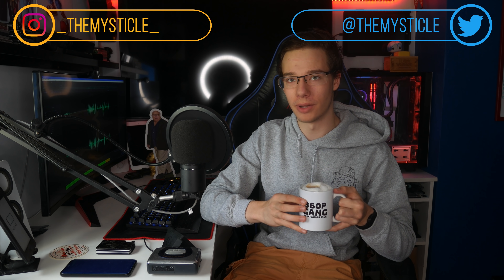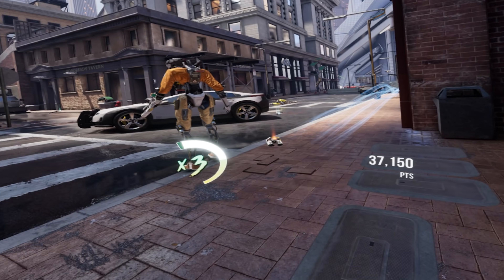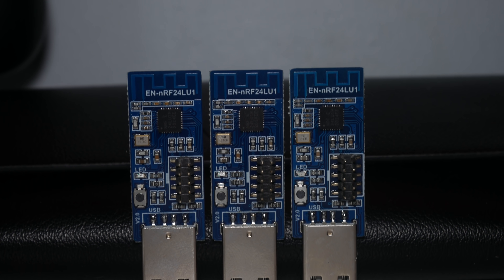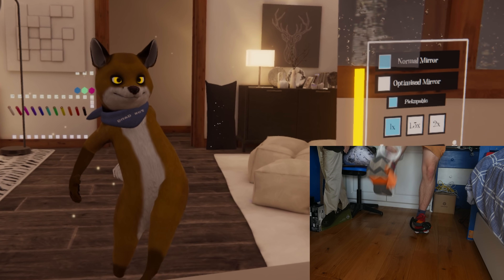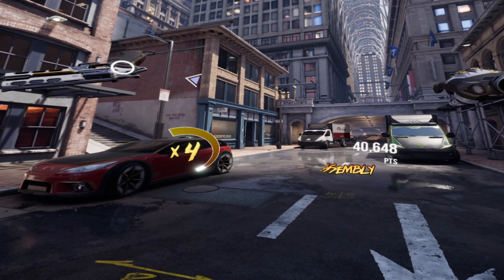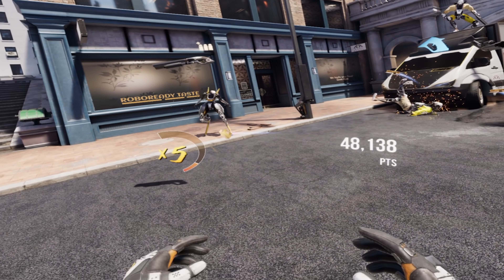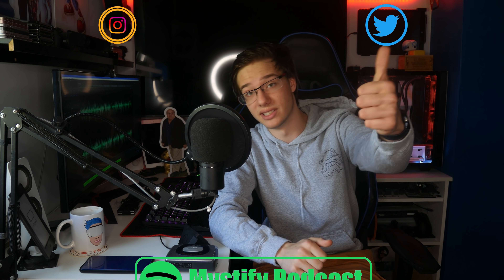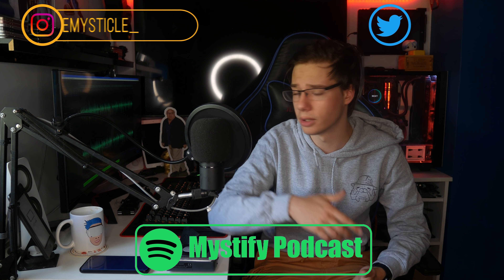Full Body Tracking Using Oculus Quest Cameras & Touch Controllers - Please Don't Do This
In today's video, we are going to try to see if we could be doing full-body tracking using nothing but the Oculus Quests Inside Out Tracking Cameras. The way we are going to do this is we will replace the arms with index controllers and use the touch controllers as the feet. This will give us a pretty clear view as to what Full Body Tracking could look like on the Oculus Quest if Oculus was to only use the inside-out cameras. It will also show you why that is probably not the best idea and why it hasn't been done yet. I hope you enjoy the video :D

Timestamps
0:00 Intro
0:17 This is not a standalone FBT tutorial
0:26 The Base stations are not for FBT
0:35 We are going Myth Busting (The Point Of This Video)
1:25 Why Would You Even?
1:44 The Exact Explanation
2:33 The Software
3:28 The VRChat Test
4:47 Conclusion
5:40 Tracking Outside Camera View
6:14 Do Not Do This
6:41 Can Oculus Make It Happen?
8:16 Outro

Keith Vinson
Anthony Palmer
Skeeva
Noxo
Cerberus Velvet
Graham Cannell
Matthew H Land
Vinzent Reimers
Starkium
Kenny Balter
Emilio Sanchez S
Ricardo Diaz
Nulled Floof
Danny White
David W Ratcliff
Imnafoy
Kcor_77
William Edney
Promethean Pict
Parker Chulick
VeryEvilShadow
SxP
Bootleg Humanoid
ChuchoF3TT
Trent Fowler
OneScreen
Zbigniew Rybiński
MelonFelonies